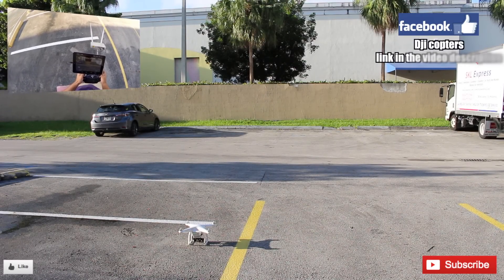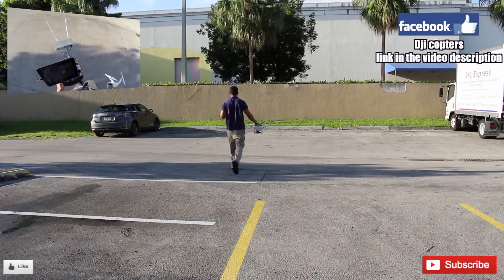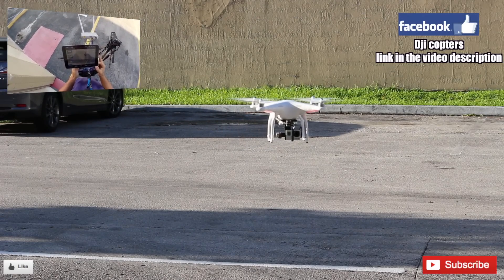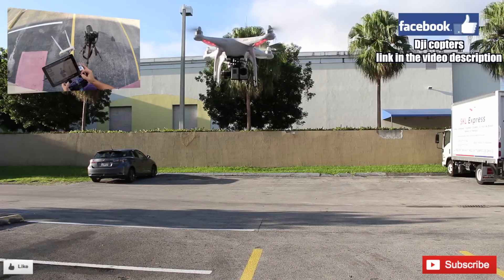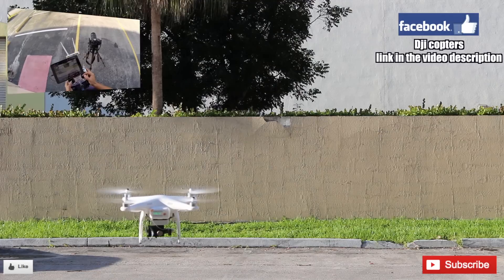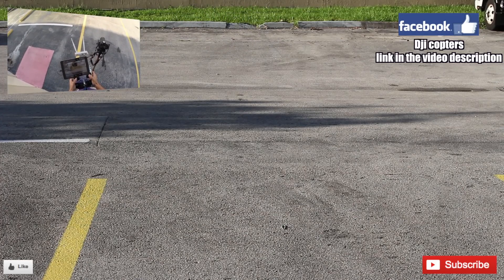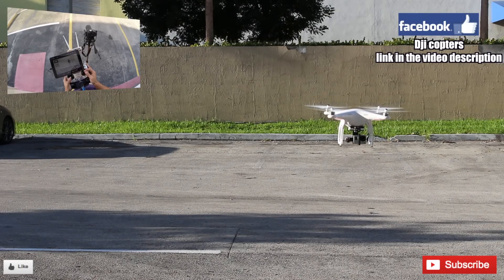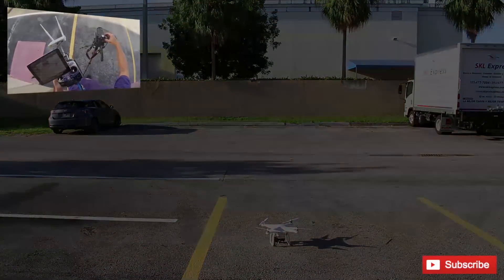DJI Phantom customers test flight.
CLICK to buy a phantom 2 or /VISION OR ANY other accessory. Like me. On Facebook

this video is about me putting together what works for me and showing you guys if you are interested in me putting together packages like this for you guys.
bellow is my phantom 2 analog setup.

my setup:
*phantom 2

*BETTER DEAL ebay 5” fpv monitor with rx built in

i get about 12 to 13 min flight time
*for fpv i got a immersion rc uno RX with the 13dbi immersion spironet antenna
*for the vtx i have a immersion rc 600mw with spironet vtx antenna

i run live video through my zenmuse h3-3d gimbal.

Flying my phantom at sundown.

my setup:
*phantom 2